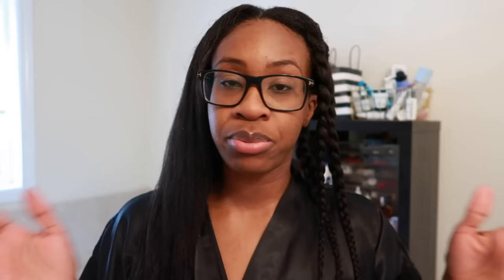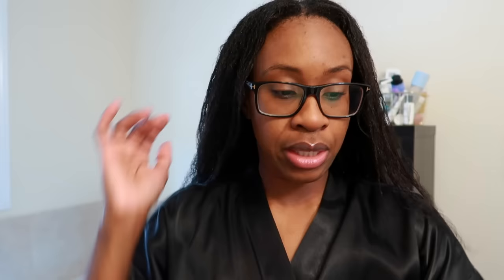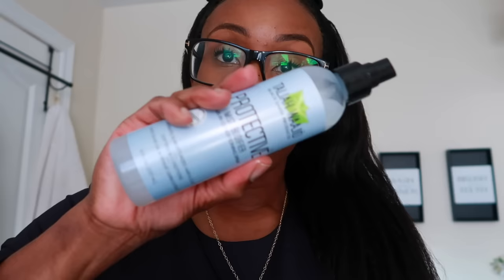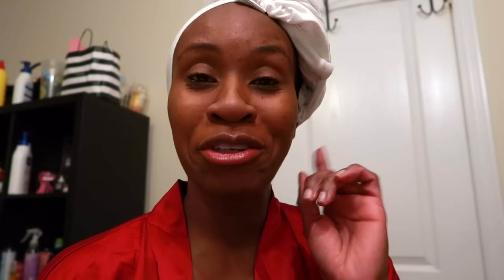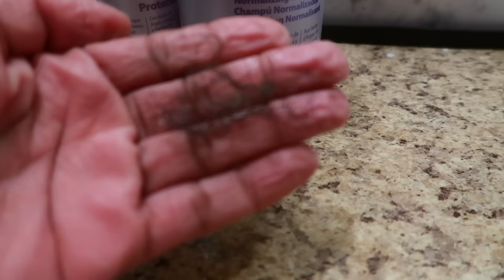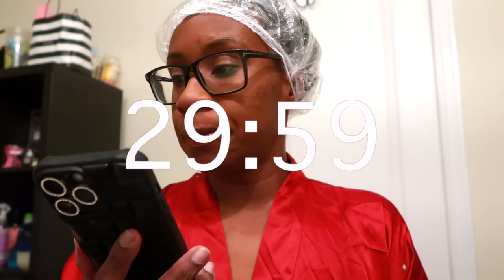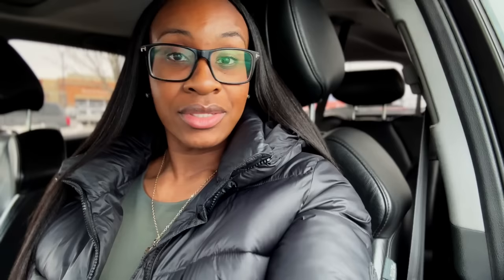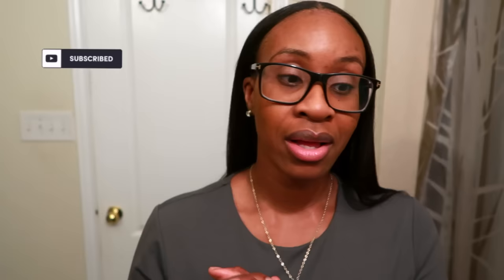RELAXER DAY VLOG | Protein Wash Day, Relaxer Prep, Affirm Relaxer Routine, Flat Iron, Trim + MORE!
Hey Hairlista! Welcome back to another video, sis. This time I’m coming at you with a Relaxer Day Vlog! Different right? Lol I thought it would be great to share a candid version of my relaxer day and prep from start to finish. Had to bring back the old school hair care vibes, just me and the camera while doing my hair in the washroom - don’t you miss those days? *Sigh*.

I’ve received tons of questions, comments, DMs regarding the protein conditioner and relaxer system I’ve been using lately.  I’m hoping this video will now answer those questions lol. Still adding to the protein conditioner stash as I’m still experimenting but as for relaxer systems, I'm an Affirm girl! In this video, I’m sharing with you my pre-relaxer wash day, relaxer stretch and mid week hair update, relaxer day prep, 'tried and true’ relaxer routine with Avlon Affirm Relaxer, and MORE! Enjoy, hun.

♥PRODUCTS MENTIONED/SHOWN:

Joico KPAK Reconstructing Conditioner
Shower Filter
Leopard Steam Cap
Magic Star Comb
Aussie 3 Min Miracle Moist
Keracare Hydrating and Detangling Shampoo
Keracare Humecto Creme Conditioner Tub
Silicon Mix Bambu
Olive Oil
Avocado Oil
Coconut Oil
Plastic deep conditioning caps
Satin Robes
Silicone Applicator Brush
Porosity Control Conditioner
DAX Pomade
Latex Gloves
Avlon Affirm Conditioning Relaxer System Protector
Avlon Affirm Conditioning Relaxer (Normal)
Avlon Affirm Normalizing Shampoo
Avlon Affirm Positive Link Conditioner
Tresemme Keratin Smooth Heat Protectant
Sectioning Clips
Babyliss Blow Dryer (similar)
CHI 1.5 Flat Iron (similar to Sedu Flat Iron)
Taliah Waajid Protective Mist Bodifier Leave-in Conditioner
Jojoba Oil